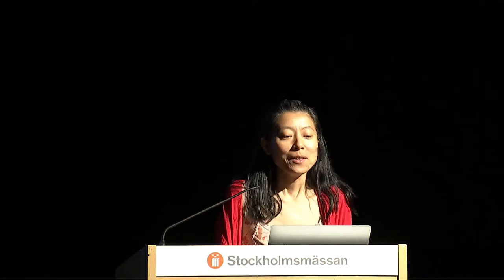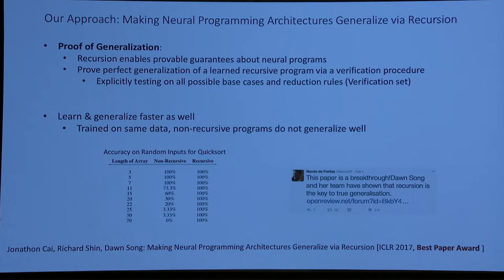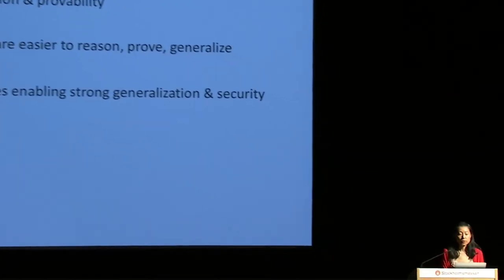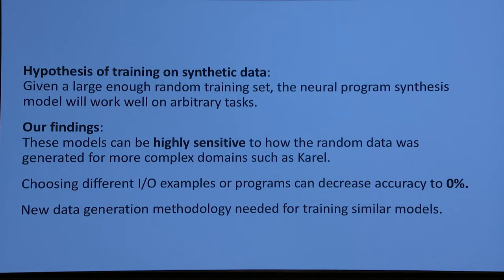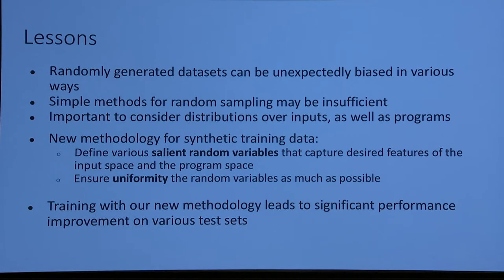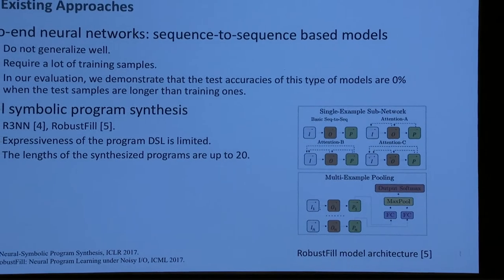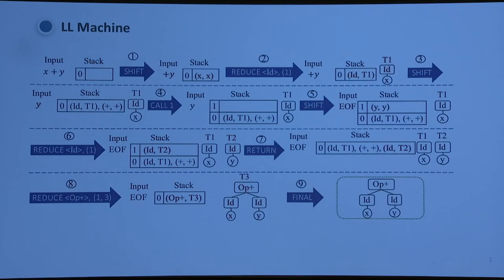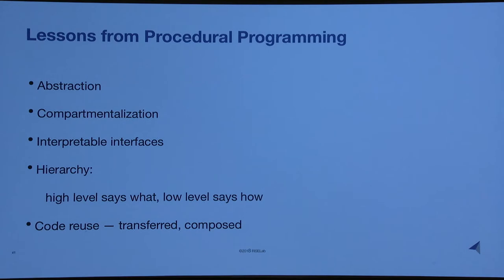NAMPI v2 - Dawn Song - Deep Learning for Program Synthesis: Lessons & Open Challenges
Neural Abstract Machines & Program Induction v2 workshop (NAMPI v2) @ ICML 2018

Speaker: Dawn Song (UC Berkeley)
Title: Deep Learning for Program Synthesis: Lessons & Open Challenges